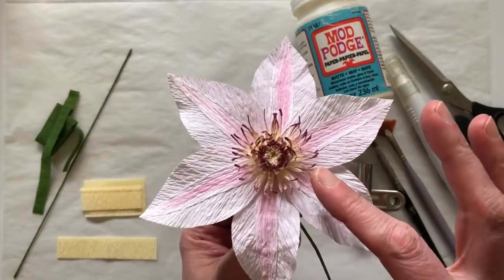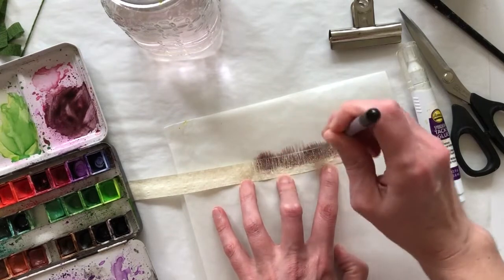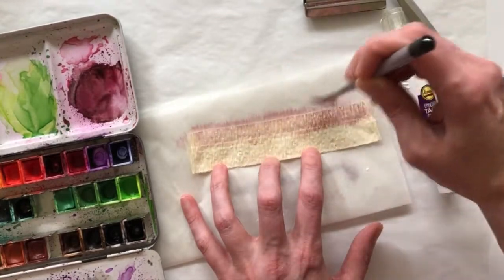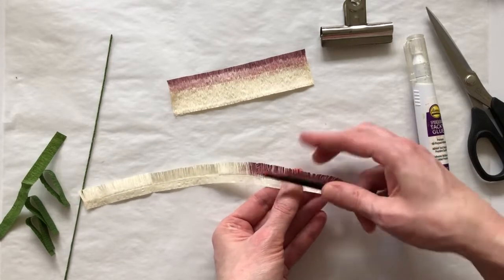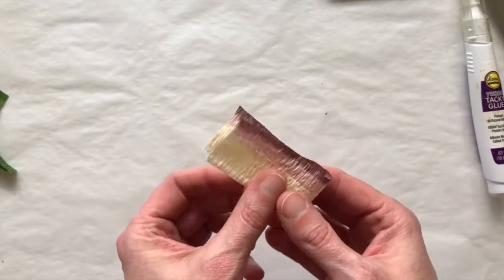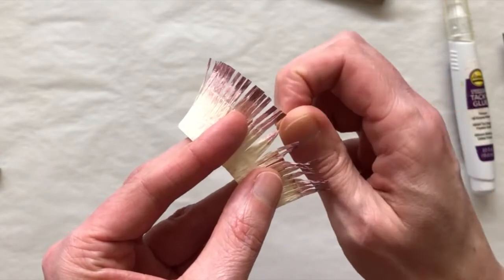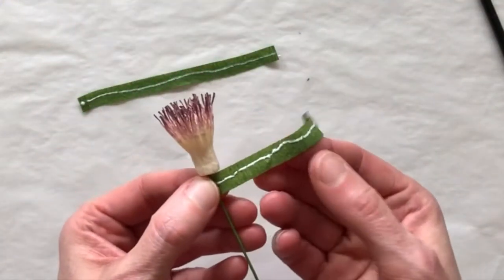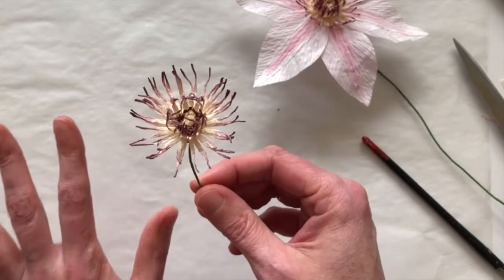Crepe Paper Clematis Center - May 2020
This video shows step-by-step how to make and color the center for a crepe paper clematis flower. This is part of a collaboration tutorial for The Paper Florists Facebook group monthly paper flower challenge for May 2020, in celebration of International Paper Flower Day on May 14. Susan Bonn will be creating a video for the petals, and Gerry Rosales will be creating a video for the leaves and vine.

Here are the dimensions to cut out the center pieces from 180g Italian crepe:
-- SMALL CENTER FRINGE:
One piece .75 inch tall x 3 inch wide
-- LARGE OUTER FRINGE, cut two pieces:
One piece 1.25 inch tall x 2 inch wide AND
One piece .75 inch tall x 2 inch wide

Follow the steps in the video, and enjoy! Hope you have fun making a clematis flower, and Happy International Paper Flower Day!